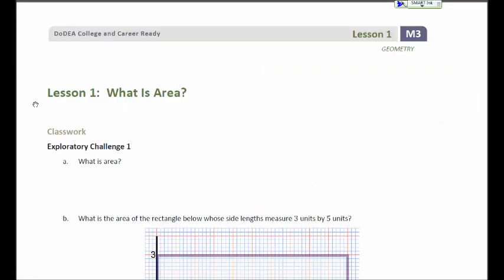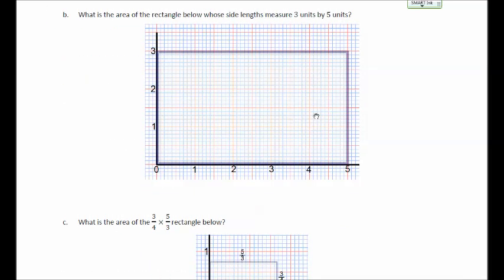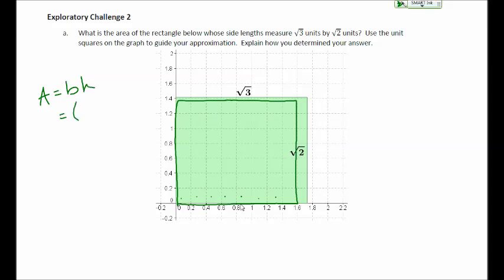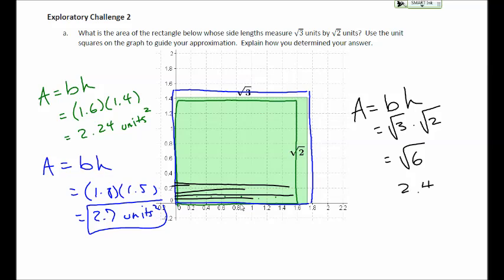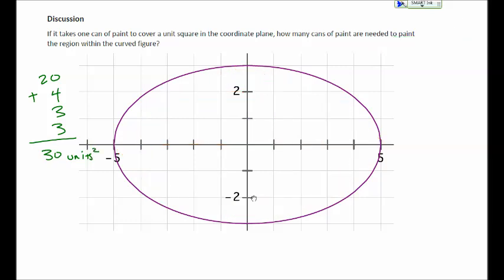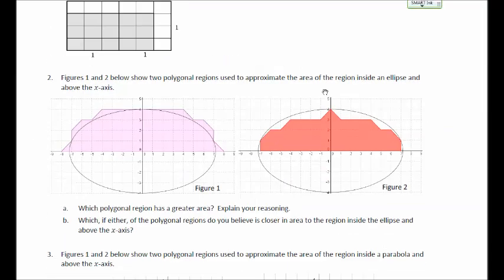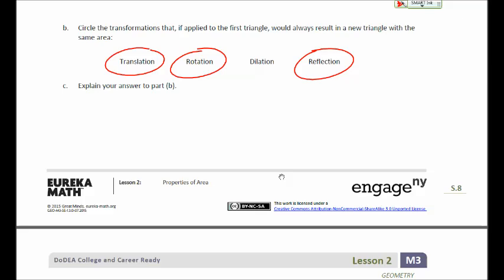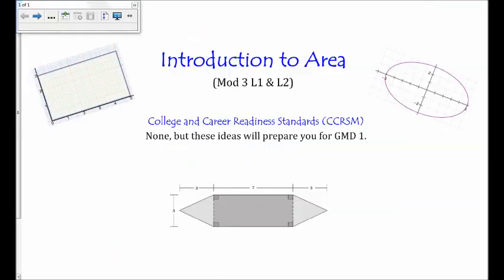Mod 3 L1 and L2 Introduction to Area